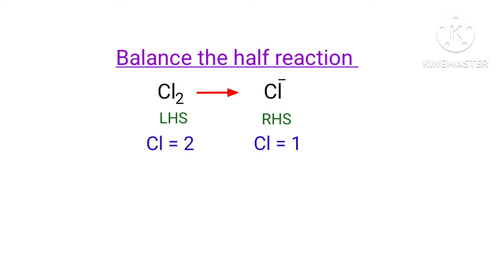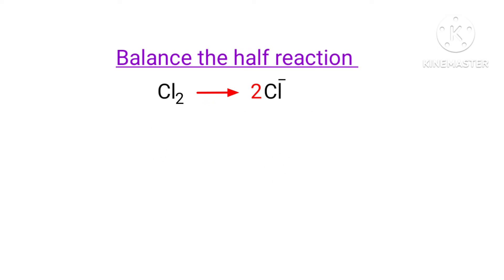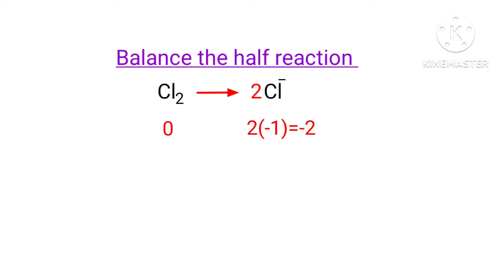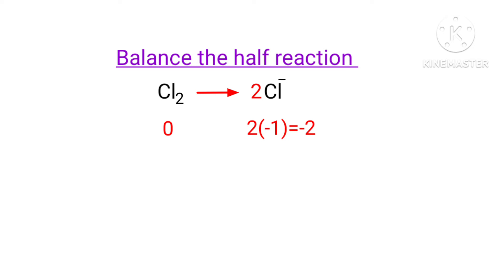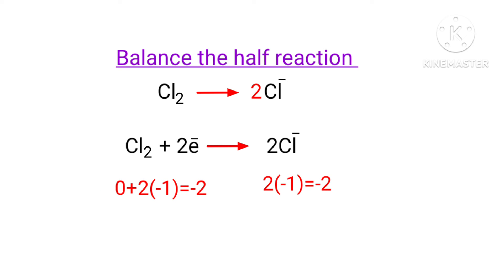Cl2=Cl- balance the half reaction @mydocumentary838 cl2=cl- balance the redox reaction.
Cl2=Cl- balance the redox reaction @mydocumentary838
cl2=cl^